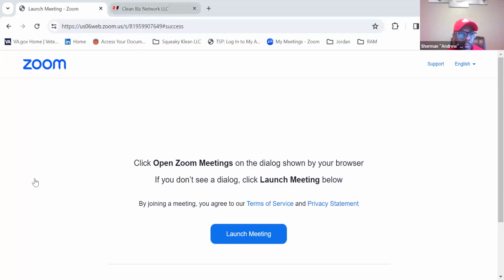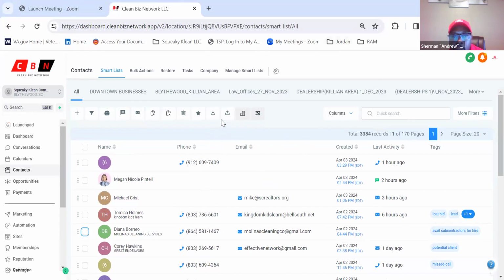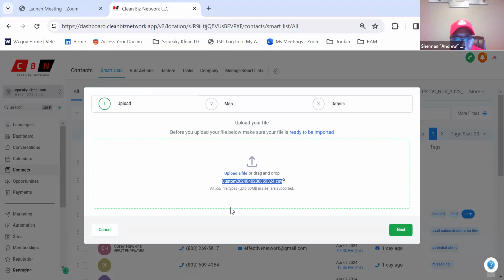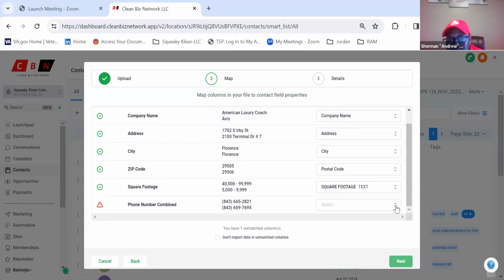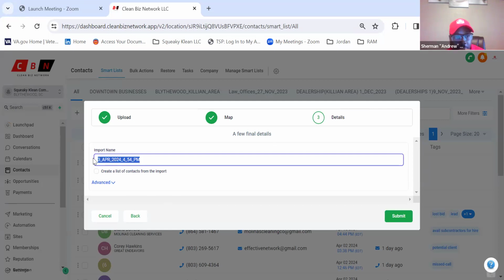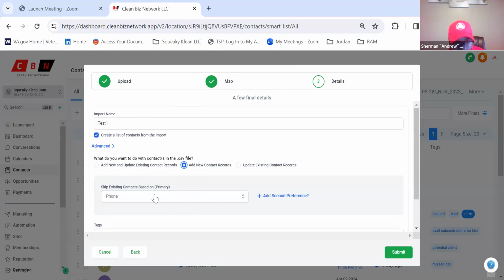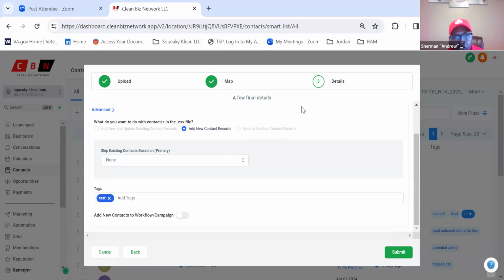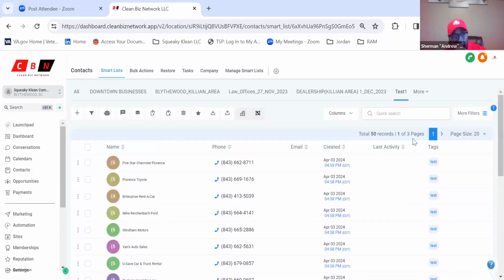Master CBN CRM (GHL) 🧹💻 How to Import .csv Files and Build Smartlists Fast!